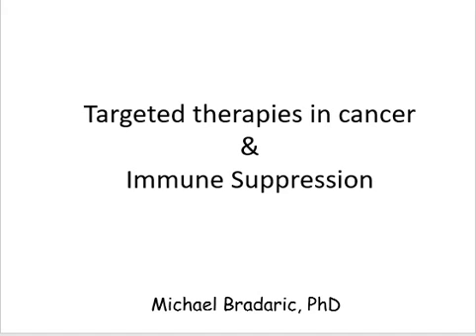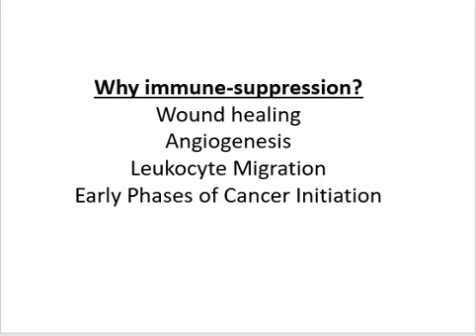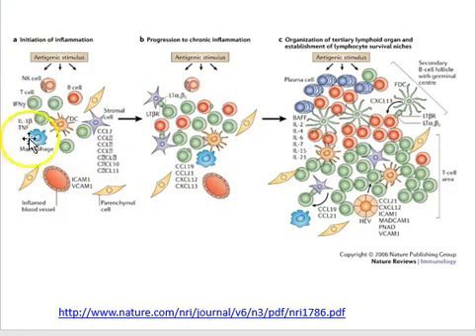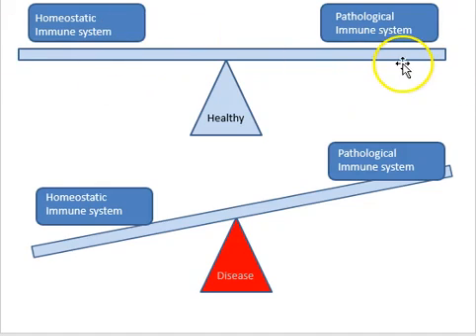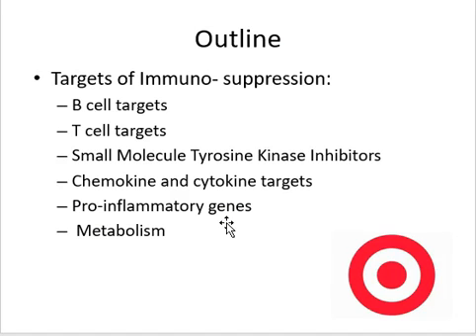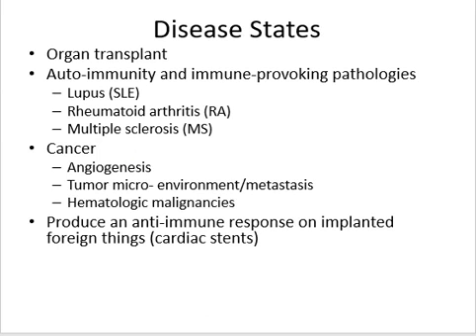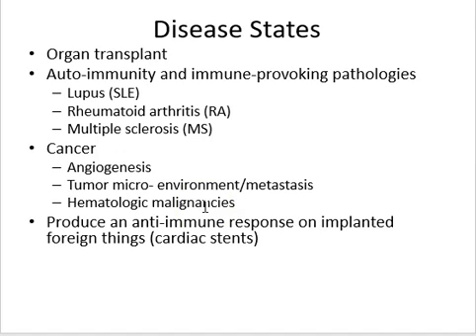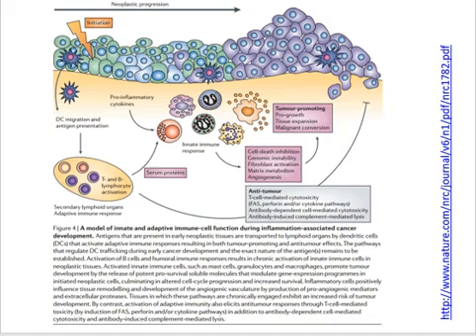PHARM B-Cell Targets and Receptor Tyrosine Kinases, Part 1 of 3 (TO-1287)